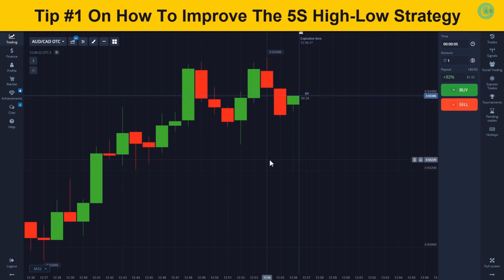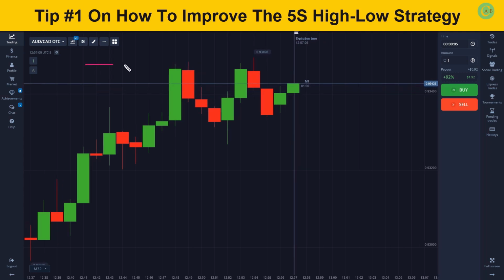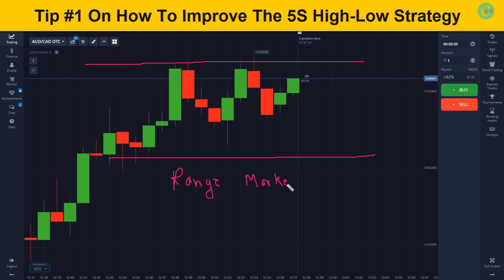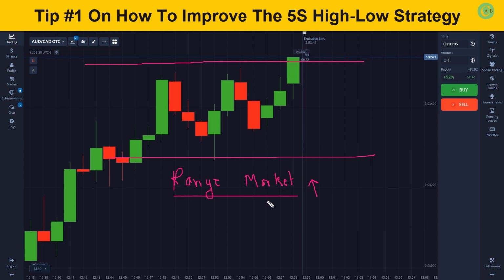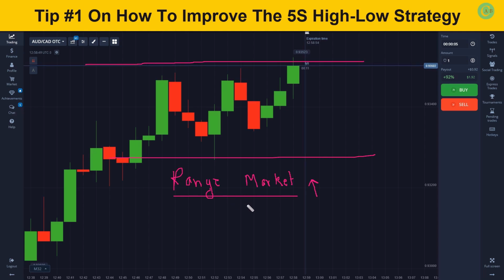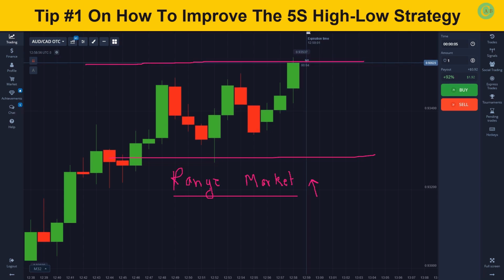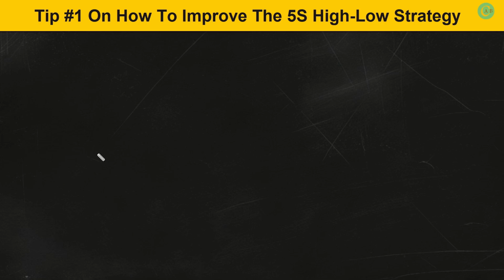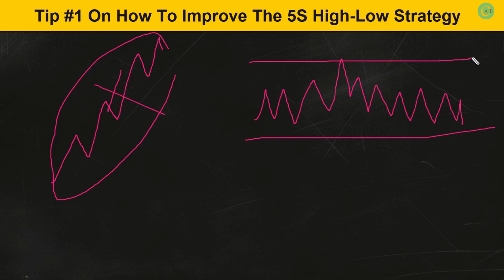Best Profitable 5 Second Binary Options Strategy With High-Low Breakout Tip 1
Here is how we can improve the 5 second High-Low trading strategy with this simple tip.
5 second binary options strategy no indicator